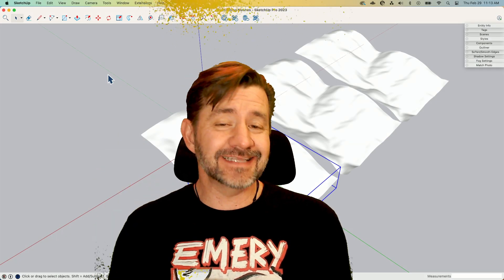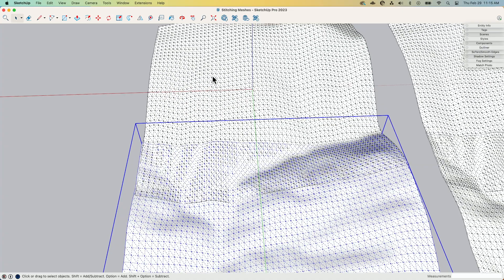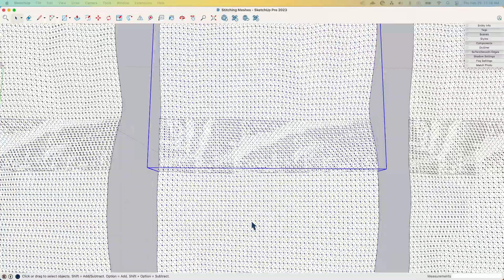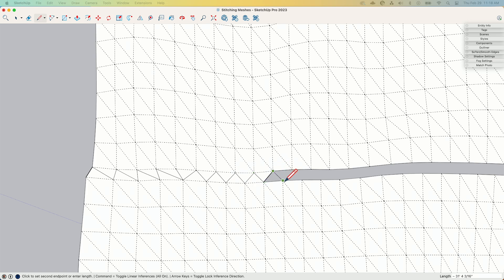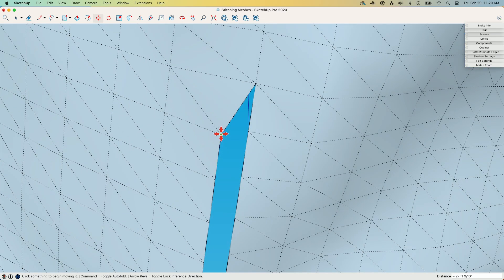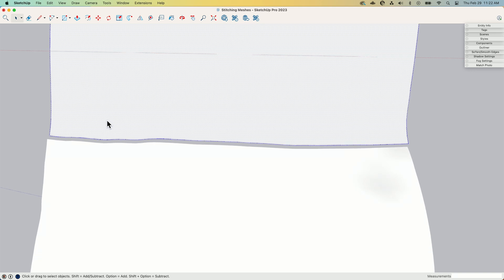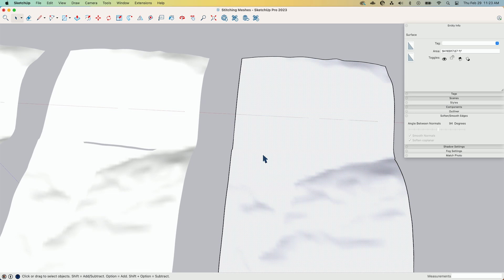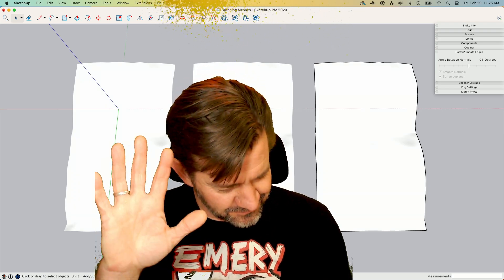Stitching Overlapping Terrain Meshes in SketchUp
Meshes can be messes. Sometimes, you end up with multiple meshes (a mess of meshes) that need to be pulled back together. In this SketchUp tutorial, Aaron gives a few tips on how to stitch multiple messy meshes into one smooth scene.